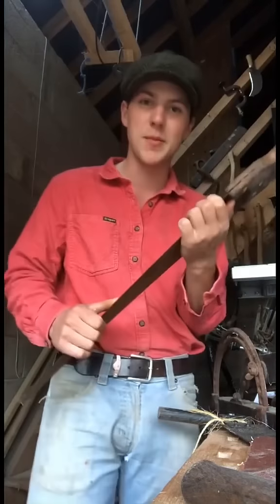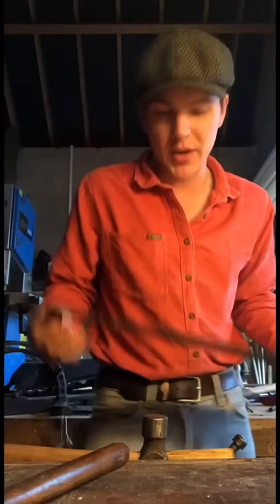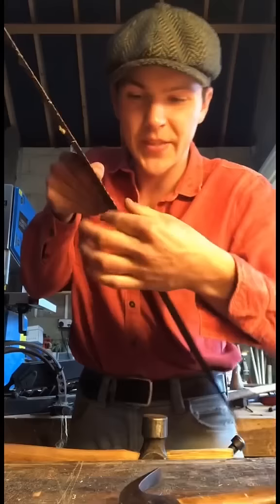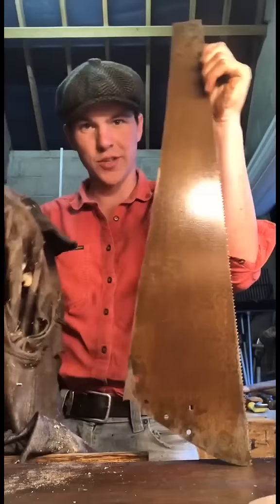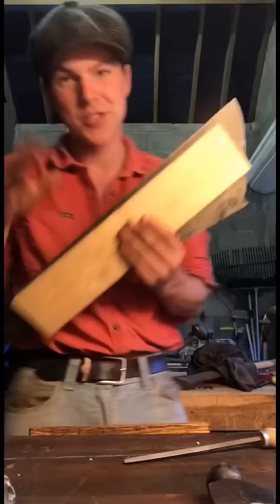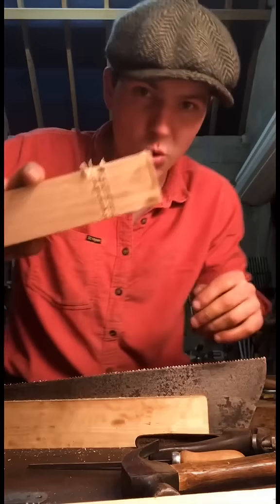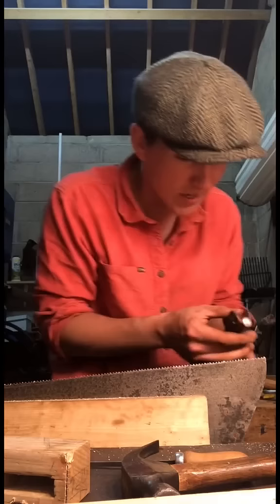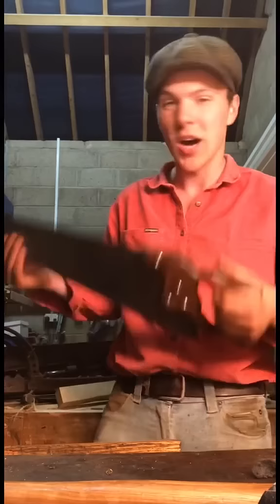Restoring A Rusty Old Crosscut Saw